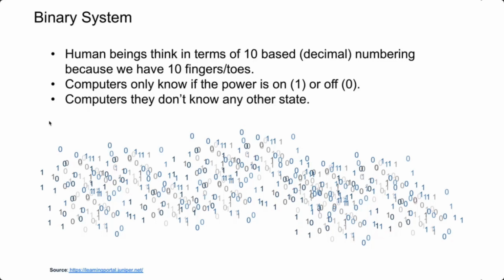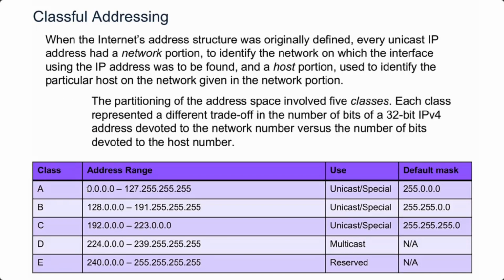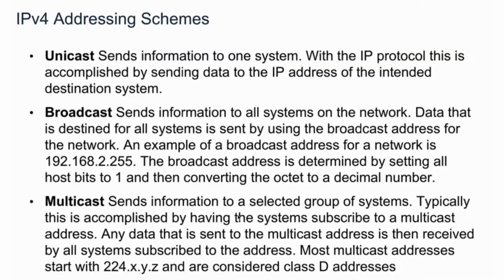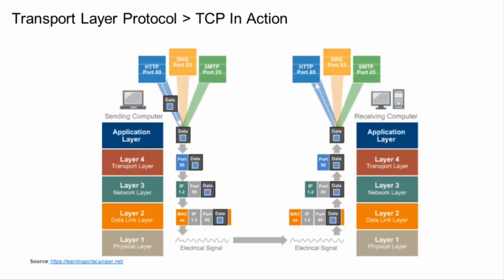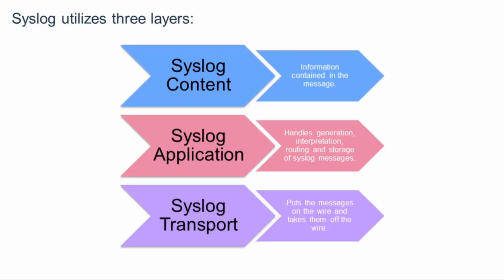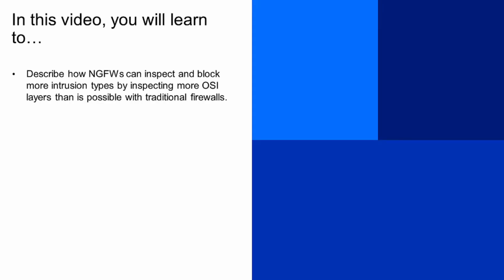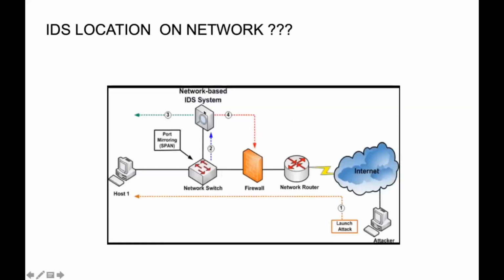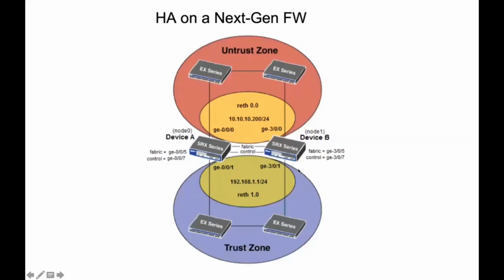Cyber Security Full Course -Lecture 14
In this module, you will learn the basics of IP Addressing and how it affects the network traffic routing. You will about application and transport protocols. You will learn about firewalls and additional information in regards to Intrusion Detection and Intrusion prevention systems. Finally, you will learn the concepts of high availability and clustering.

Learning Objectives:

Describe how to achieve high availability through clustering
Describe high availability in information technology
Describe the flow of packets through an NGFW
Explain how NGFWs can inspect and block more intrusion types than is possible with traditional firewalls
Contrast traditional firewalls with next-generation firewalls (NGFWs)
Identify the legitimate and illegitimate uses of port mirroring
Explain how to use flow utilities such as NetFlow to collect and visualize network traffic flow statistics on routing devices
Define the Syslog protocol
Describe the dynamic host configuration protocol (DHCP), including the service that it provides
Describe the domain name system (DNS), including the service that it provides
Differentiate between the TCP and UDP transport layer protocols
Contrast IPv4 and IPv6 addressing
Describe the purpose of subnet masks and gateways
Explain how IP addresses work
Describe IPv4’s four-octet format and the five ranges of IPv4’s classful addressing schema
Convert numbers between binary, octal, decimal, and hexadecimal number systems